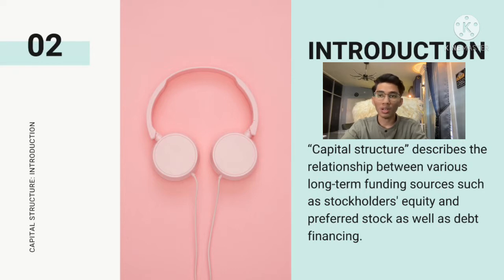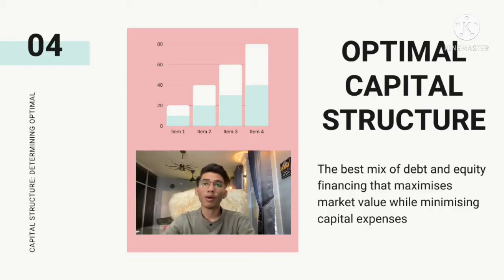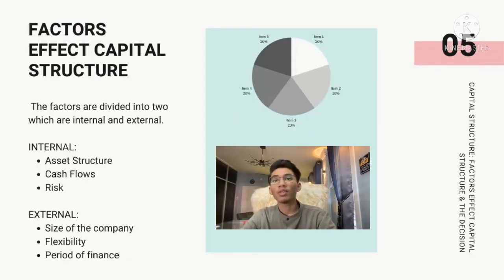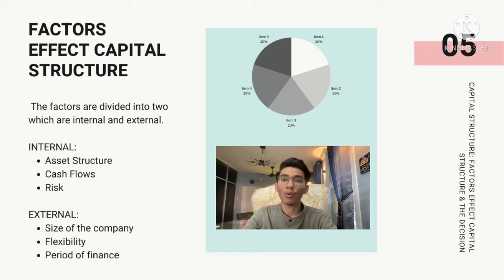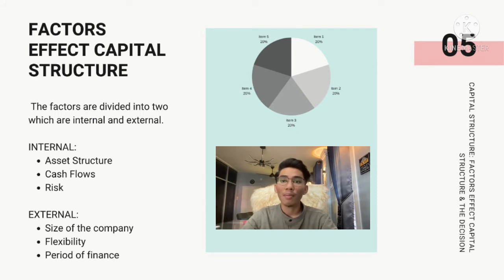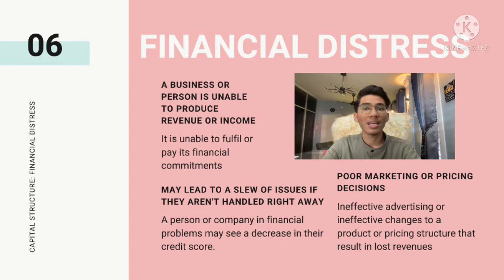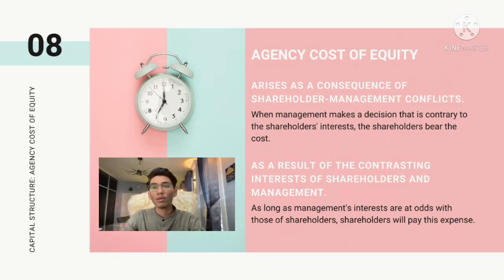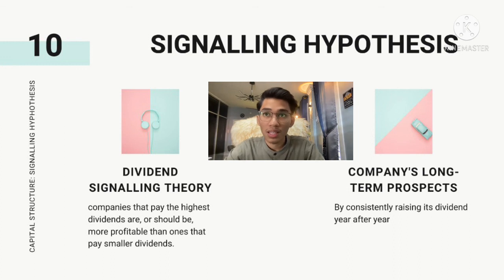CAPITAL STRUCTURE (FIN544: VIDEO ASSIGNMENT)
Name : MUHAMMAD ALIEF HAQIEMI BIN MOHAMMAD AZAR
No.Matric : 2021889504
Class : JBA2423B
Lecturer's Name : SIR SYAMSYUL SAMSUDIN
Course Code : FIN544
Topic: CAPITAL STRUCTURE